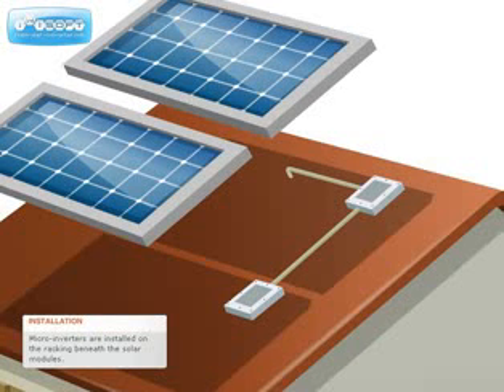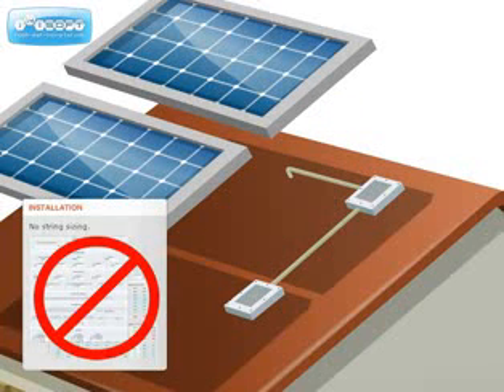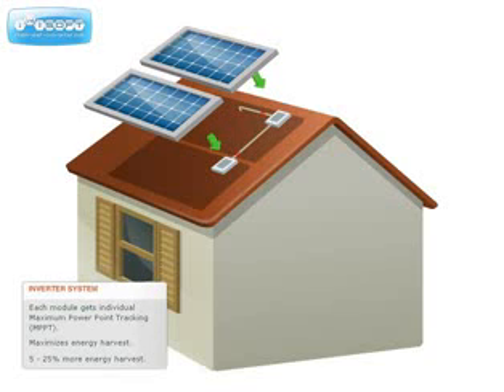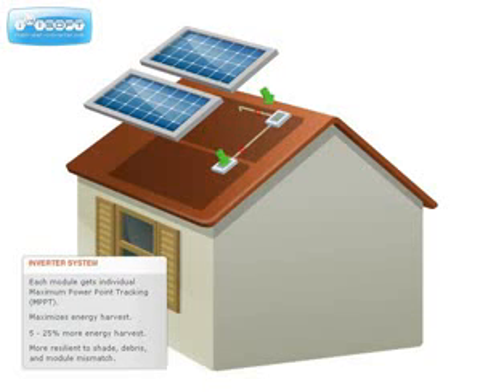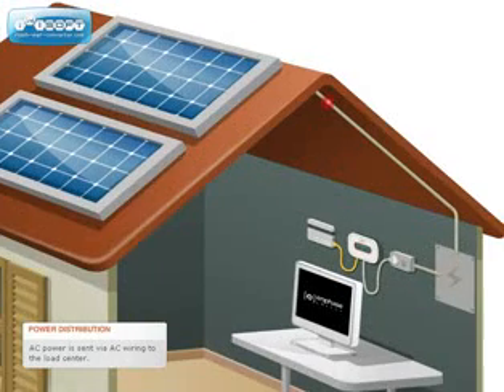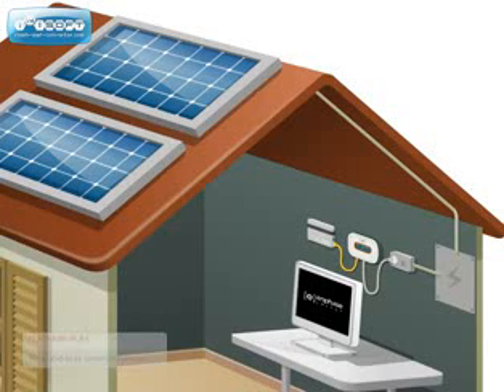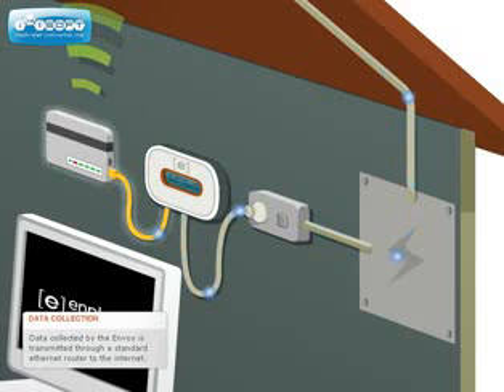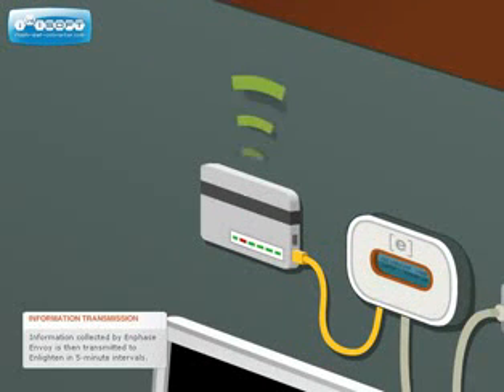Micro-Inversor Enphase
Descripción y como funciona el inversor de conexión a red eléctrica de CFE